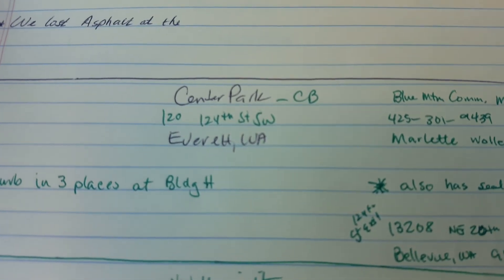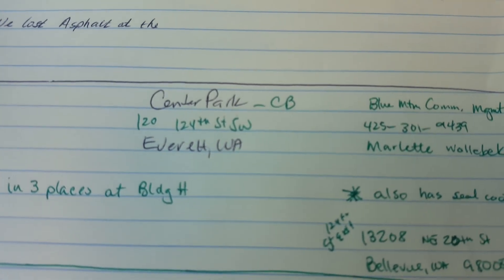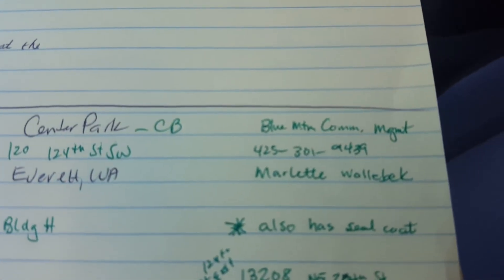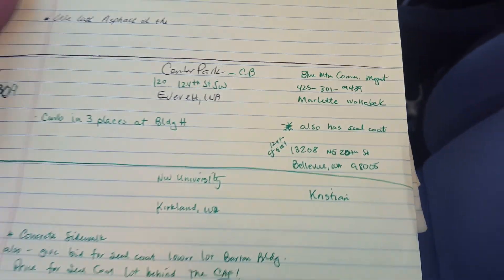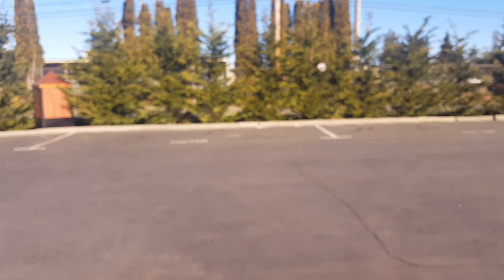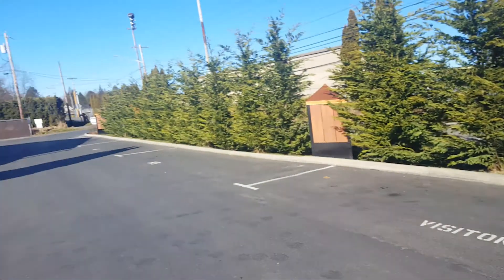21309_Center Park_CB